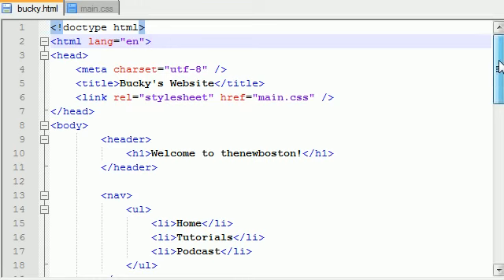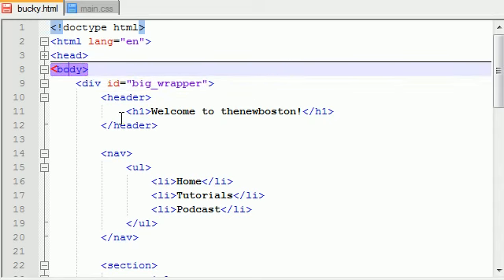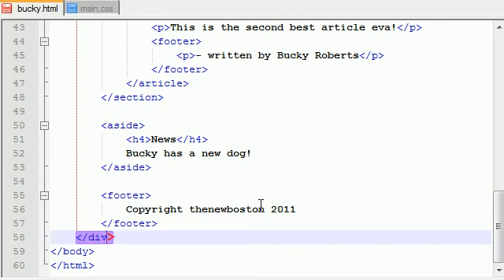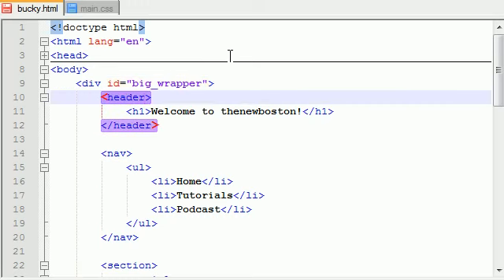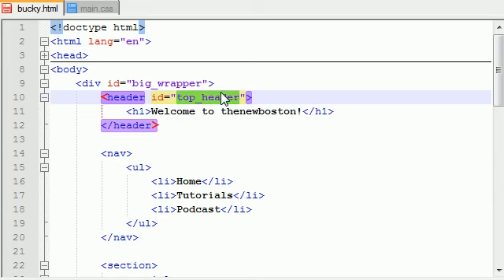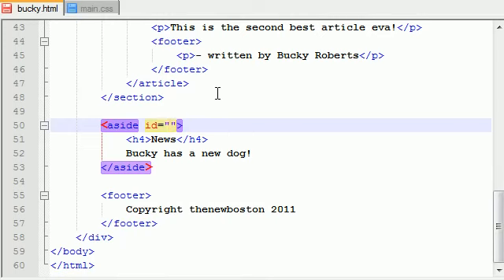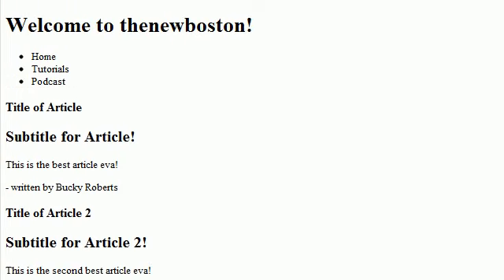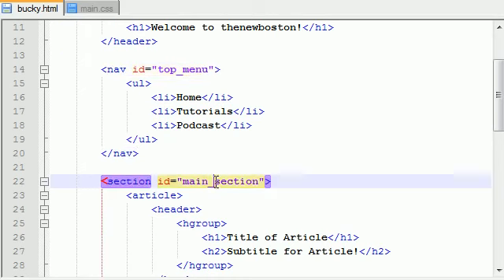HTML5 Tutorial 9 - Laying Out the Website | Computer Podda